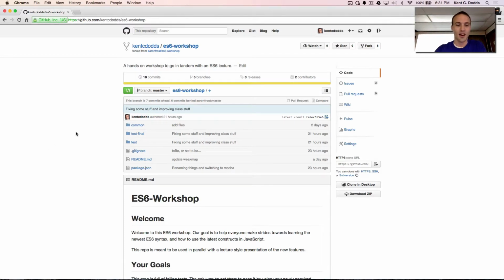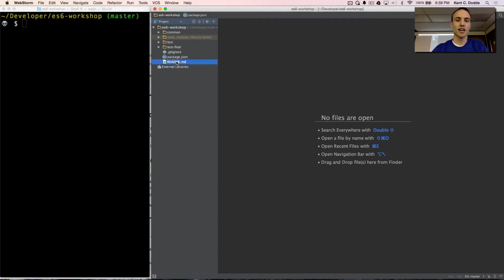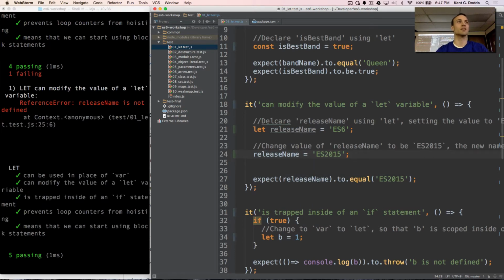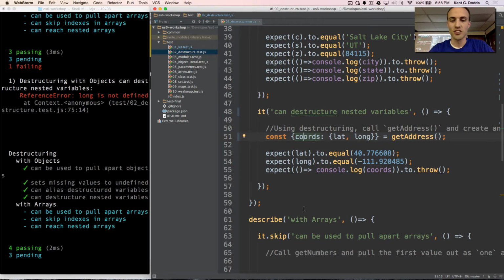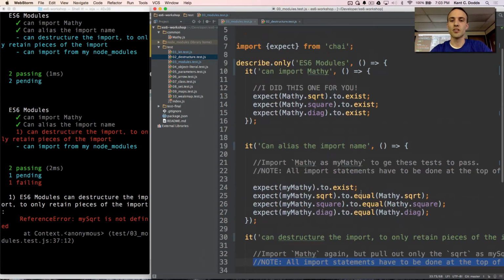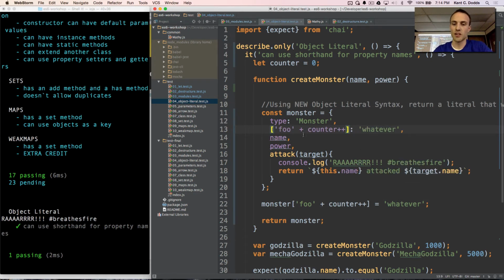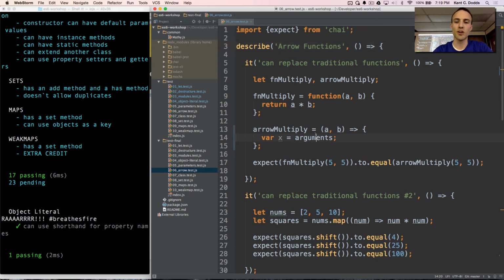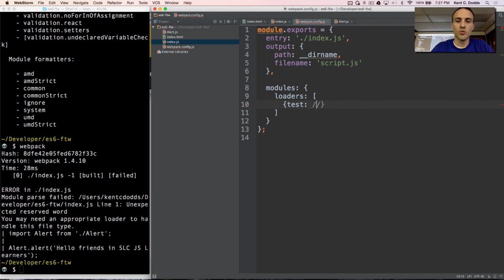ES6 Demo by Kent C. Dodds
JavaScript ES6/ES2015 demo by @kentcdodds